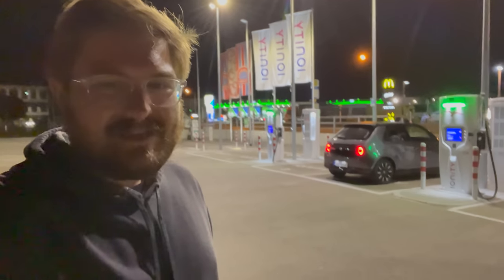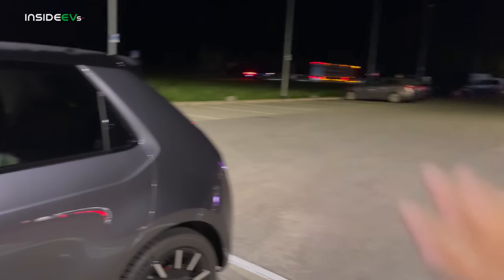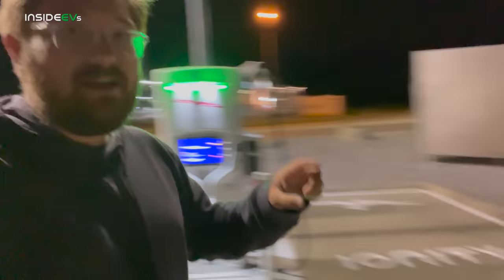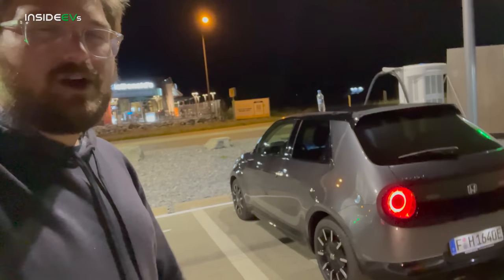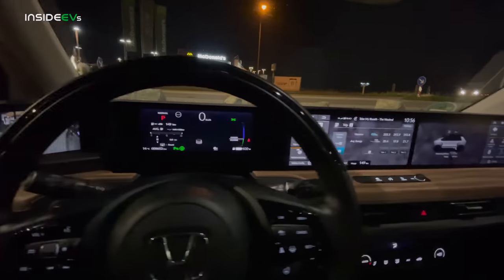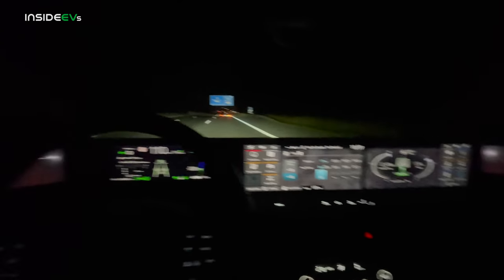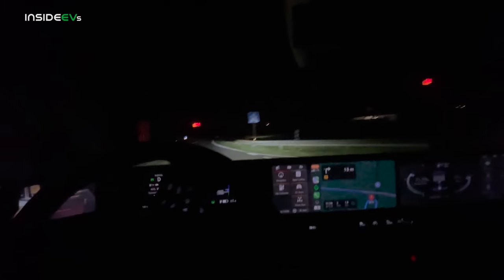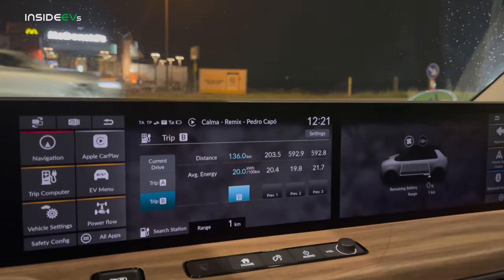2021 Honda e: InsideEVs 70 MPH Range Test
Kyle takes the Honda e for our standardized 70-mph highway, loop style range test.